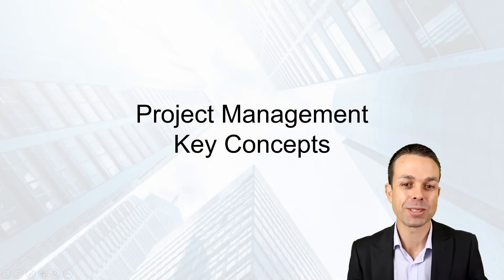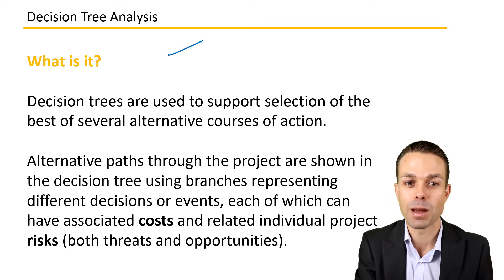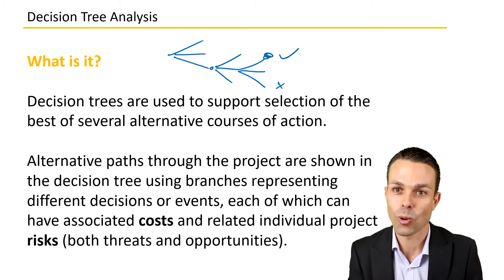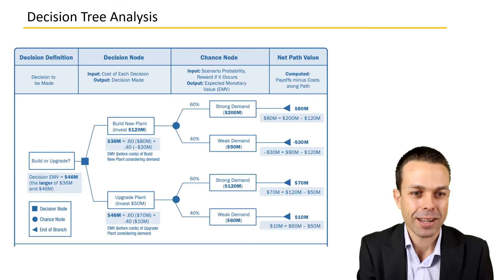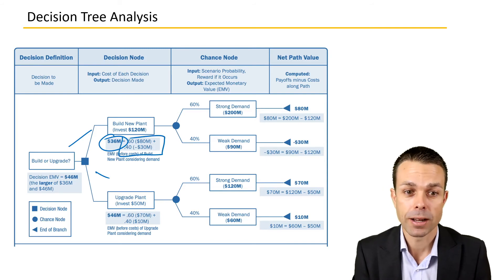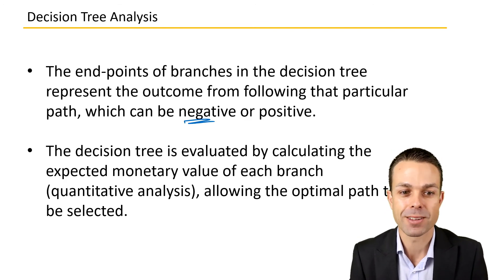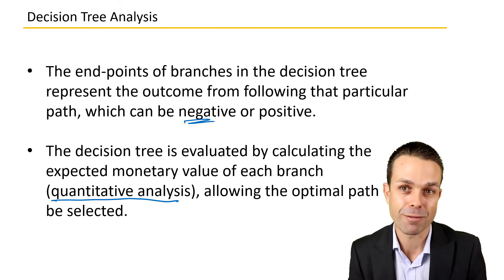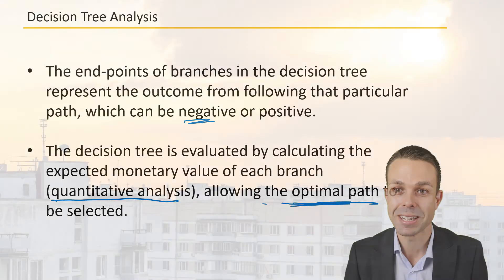Decision Tree Analysis - Key Concepts in Project Management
This video describes Decision Tree Analysis in the Project Management Body of Knowledge - a great way to determine the best path, based on the cost and risk involved.